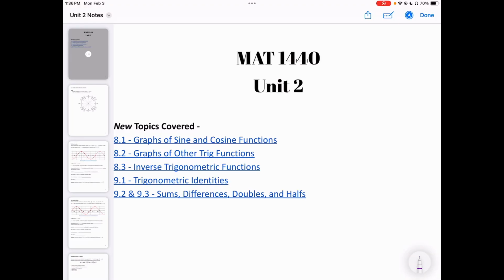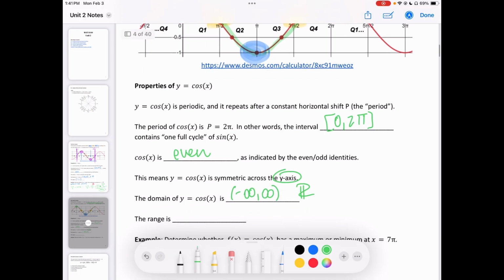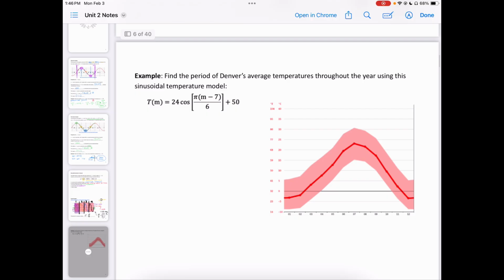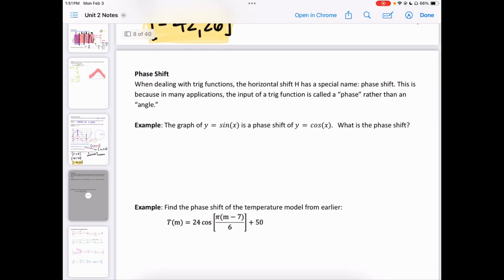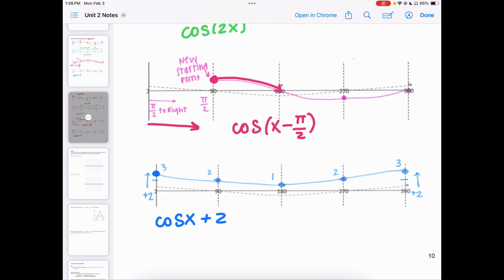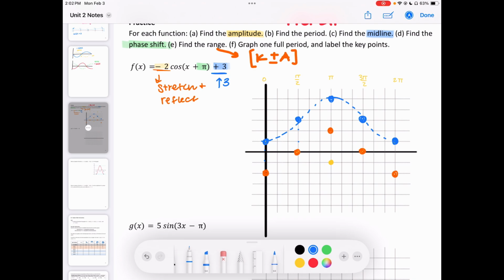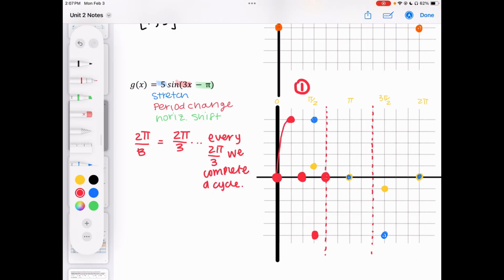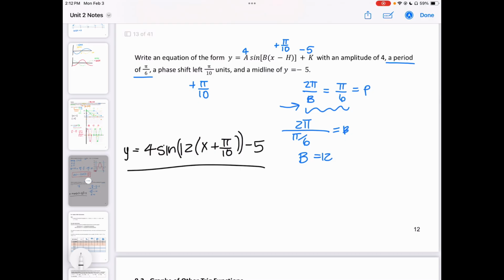Section 8.1 - Graphs of Sine/Cosine Functions